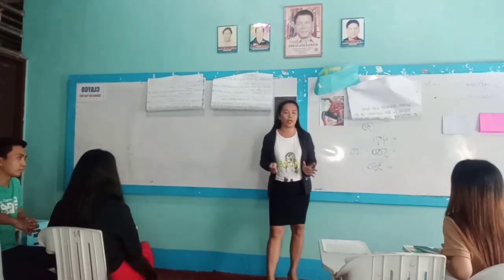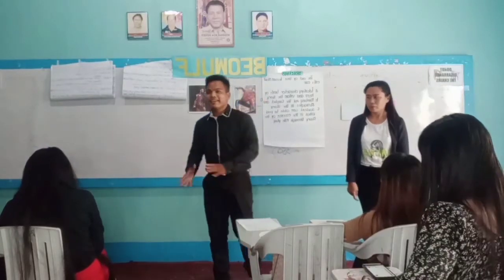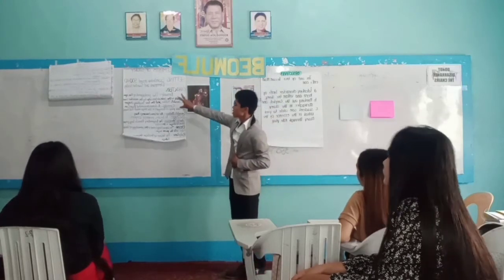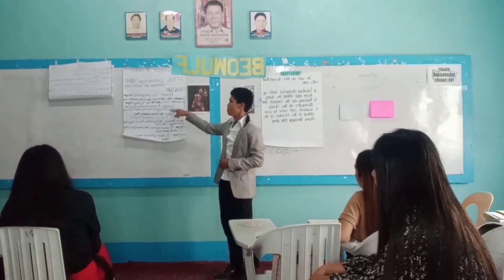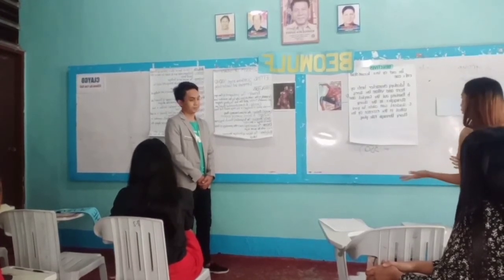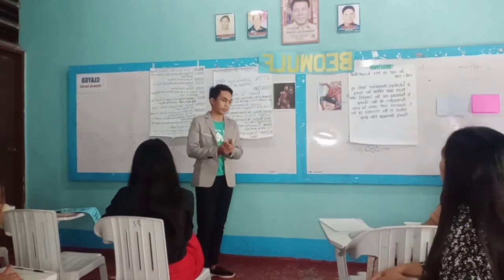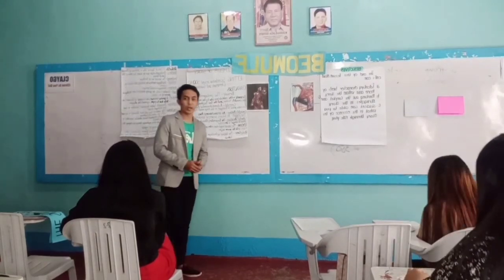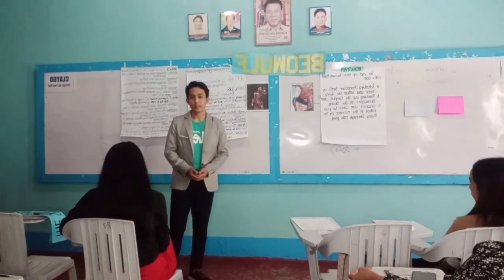Beowulf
Group 8 report